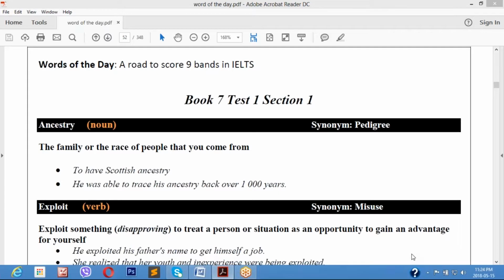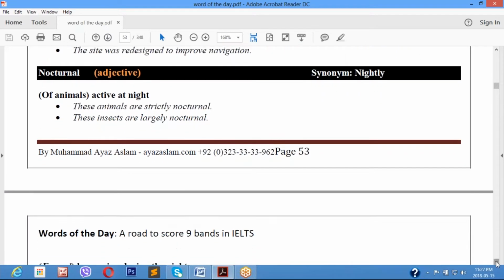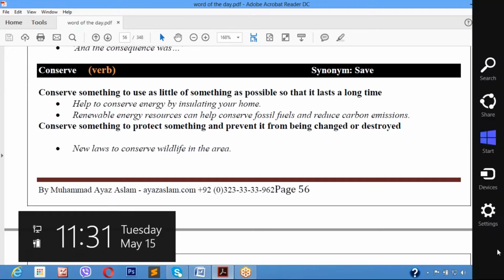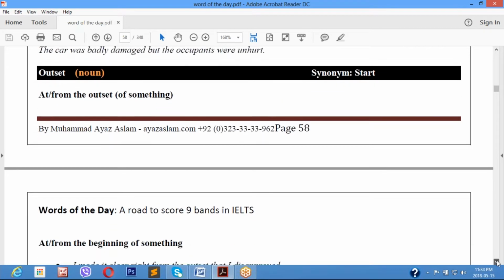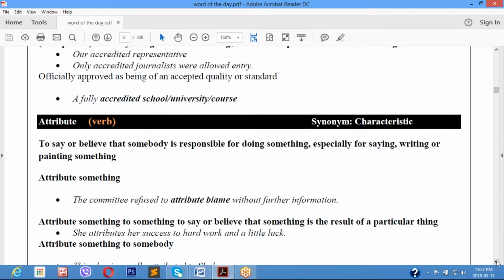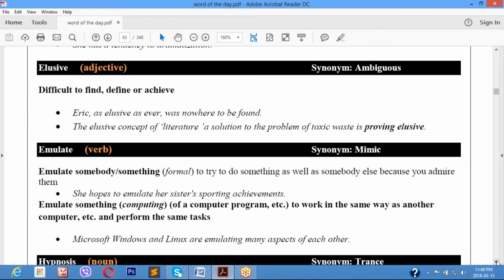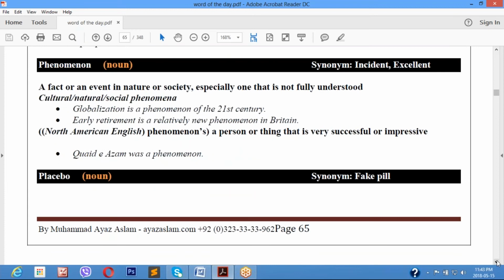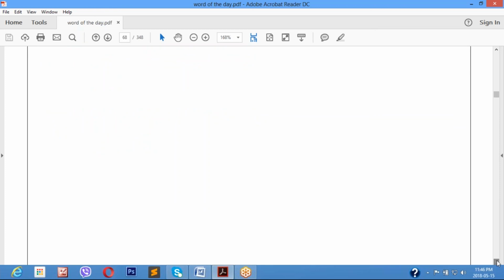Lesson 5 IELTS Book 7 Test 1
Vocabulary is back-bone of a language. Without extending your vocabulary scoring higher bands in IELTS reading writing listening or speaking is impossible.